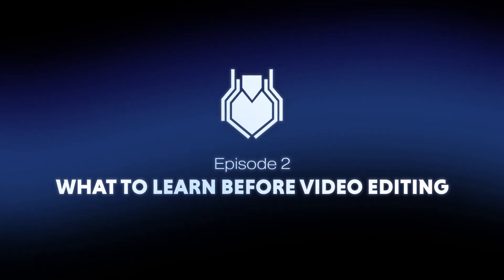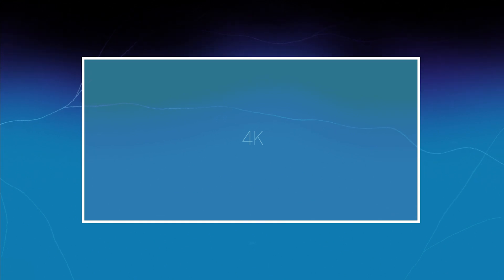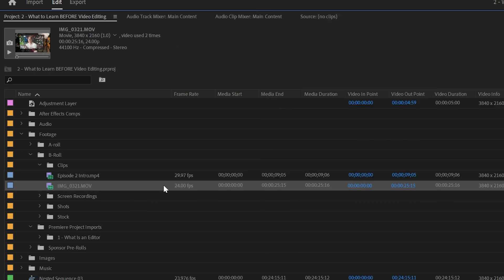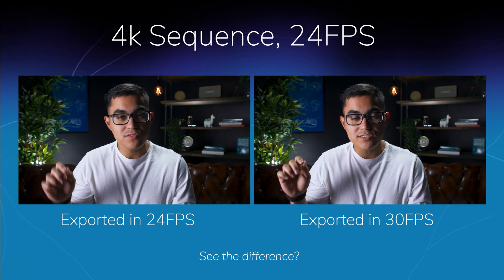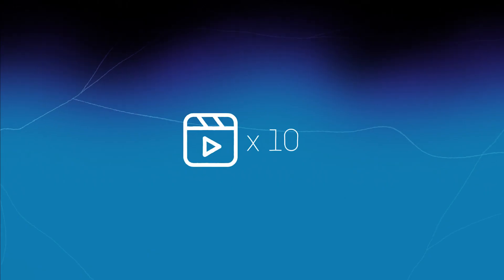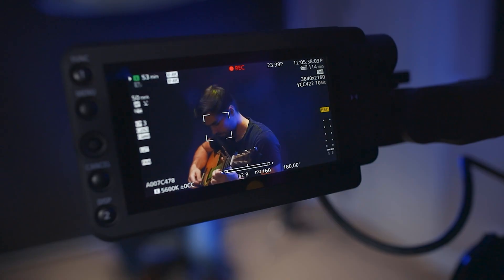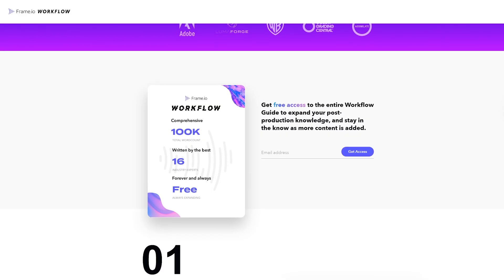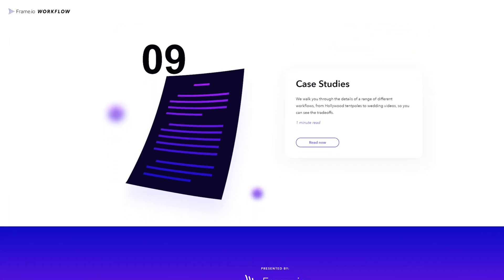If You're a New Video Editor, Watch This!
Hello! Today I want to go over a few things that will get you ready to start tackling your video editing endeavors. This knowledge will not only let you start having basic understanding of production, but to guide you to your career path. Enjoy.